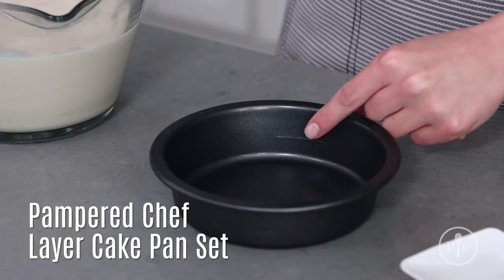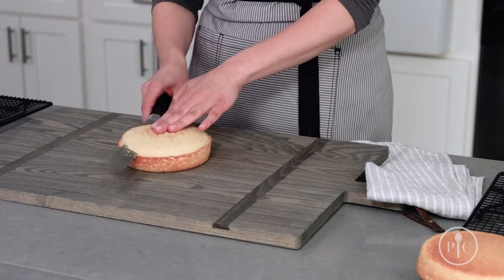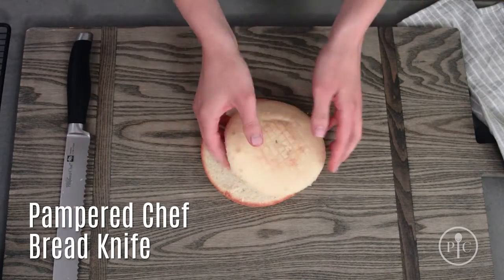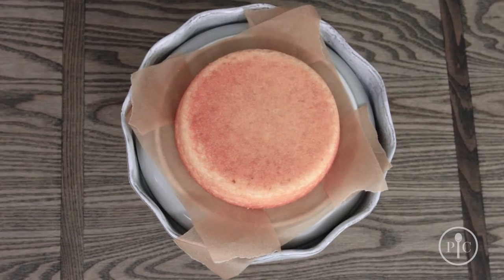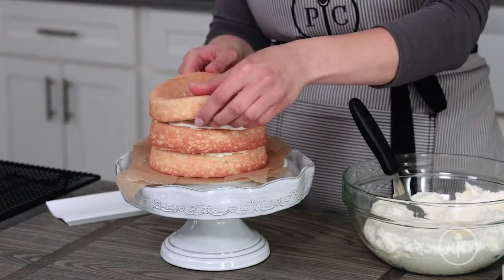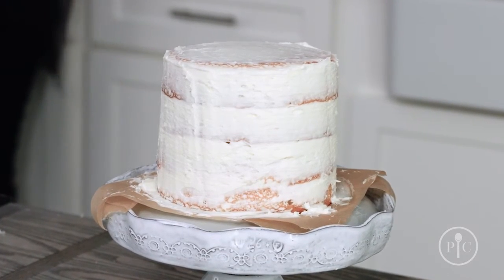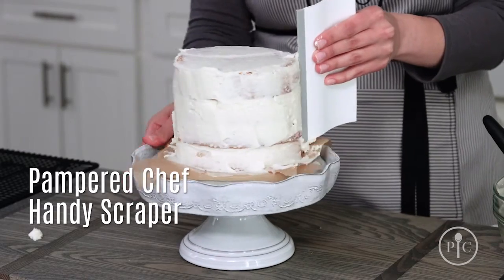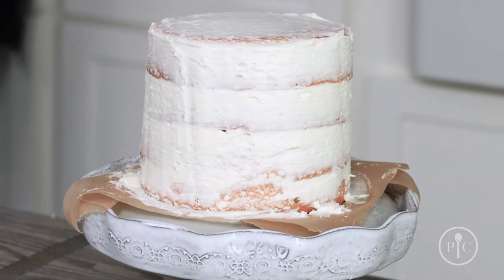Layer Cakes 101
If you’ve ever wanted to make bakery-worthy cakes at home, the Layer Cake Pan Set will make it easy. Whether you’re a beginner or a pro, you’ll love these pans. Of course, they’re great for layer cakes, but you can use them to make pizzas, omelets, and even shepherd’s pie.